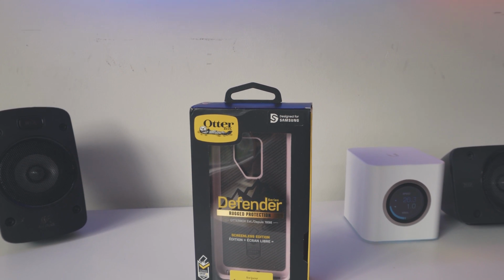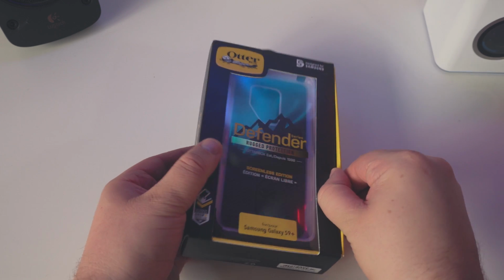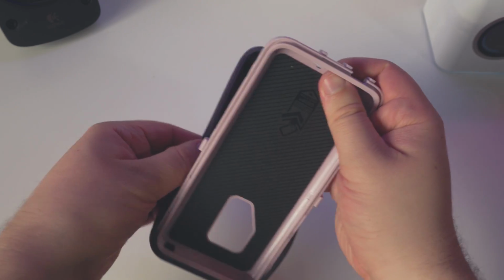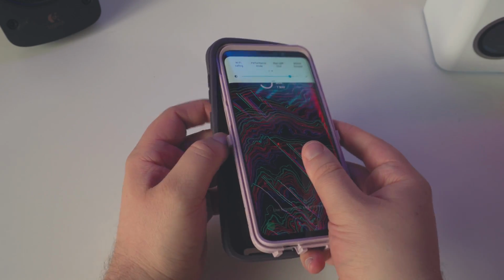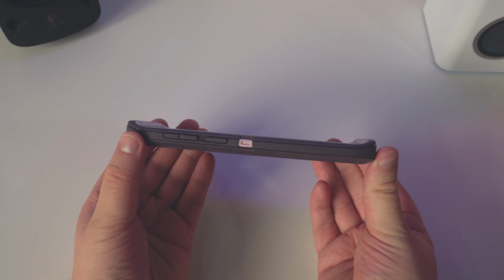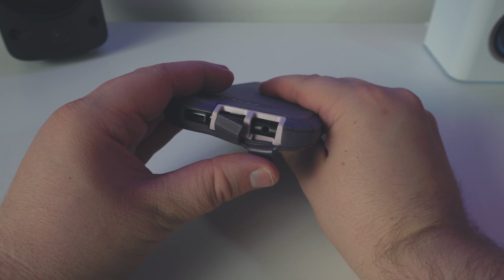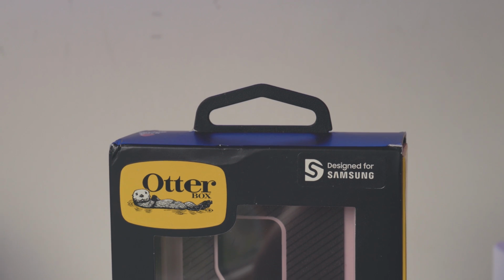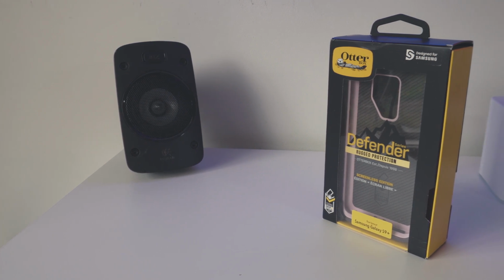OtterBox Defender Samsung Galaxy S9+ Case - Review